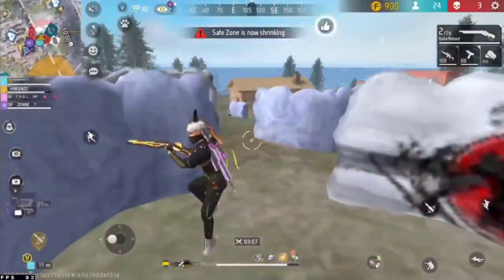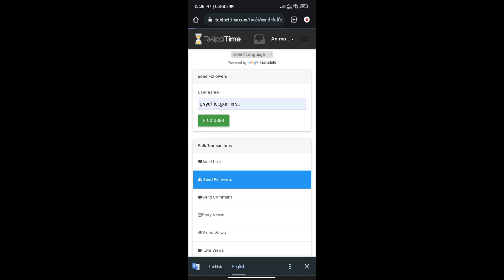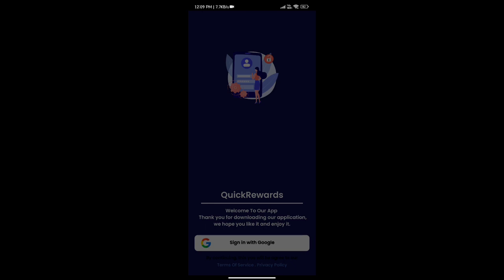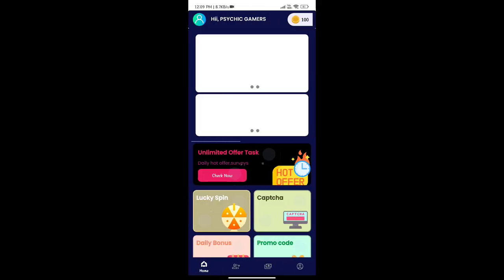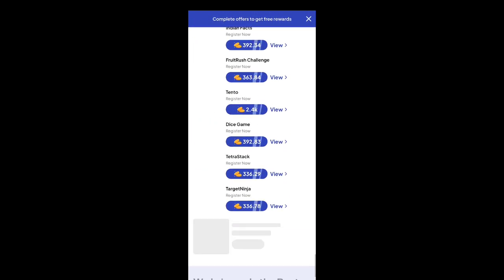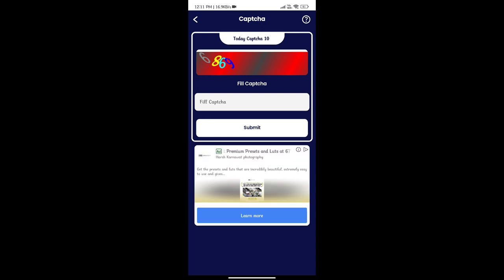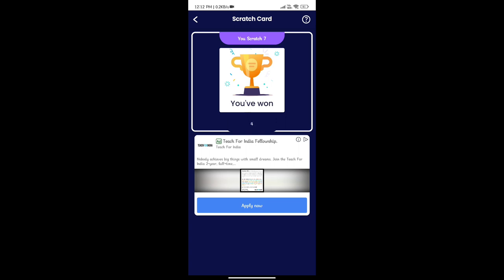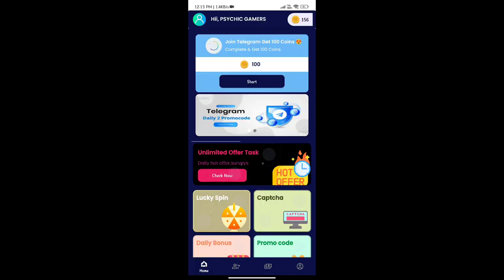(Instant) Free Google Gift Card For Playstore Malayalam How to get free google redeem code malayalam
Refer code-613308

Free Google Redeem Code Today Malayalam | Free Redeem Code For Playstore 2023